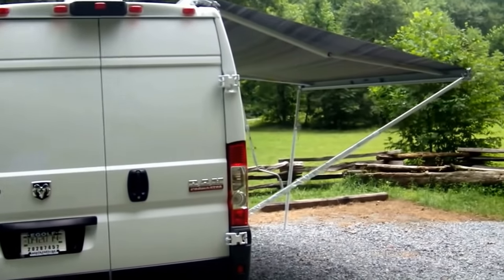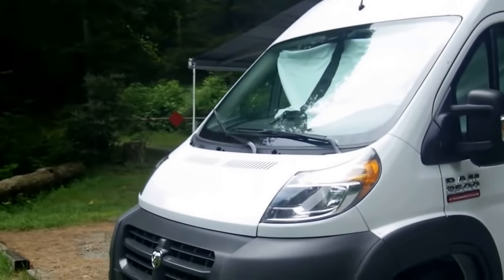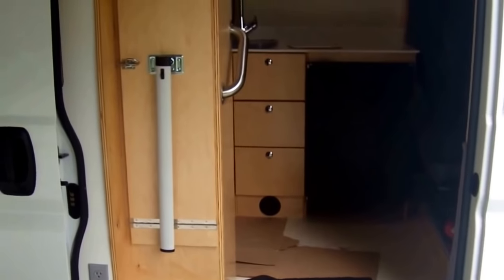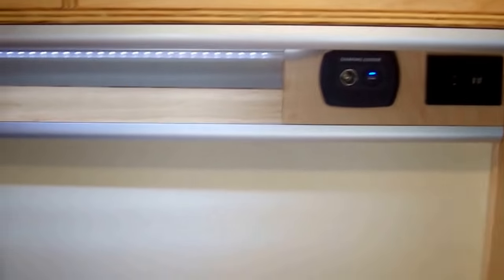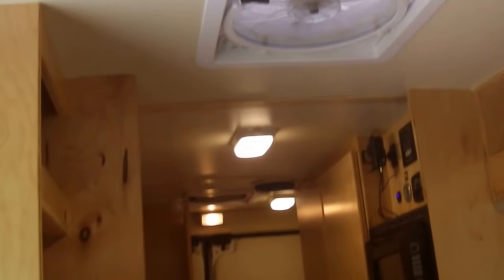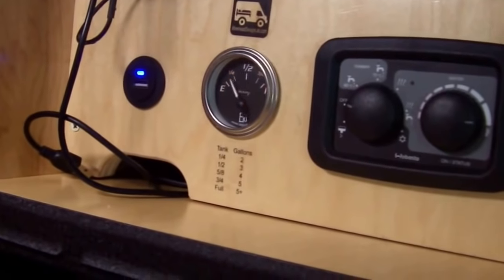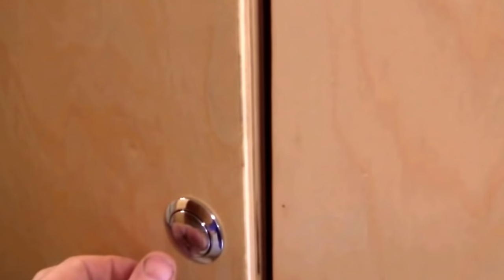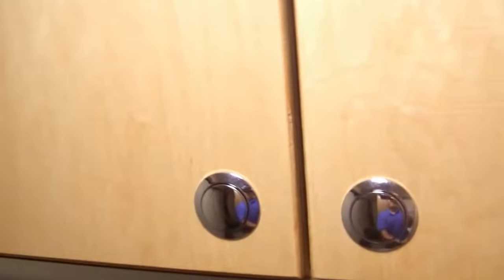kaufman backroader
2014 ram promaster camper van class b rv conversion. diesel solar electric camper. with 300amp/hr, 2000watt prosine inverter. fiamma awning, and rack. seitz windows. swivel seats. 2 bunks, toilet, rear shower. too much storage water. fridge and seperate freezer. usb 12v and 120v charging. cell signal booster. curtians, solar mppt boost controller 300 watt efficency solar panels. led lighting. solid surface counter. exterior work table.